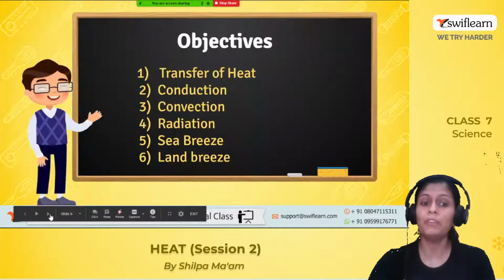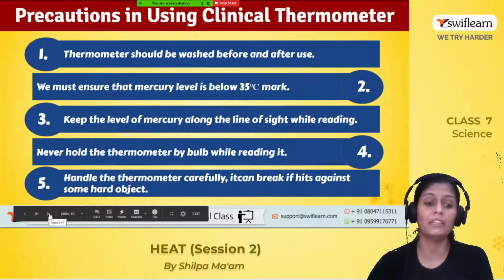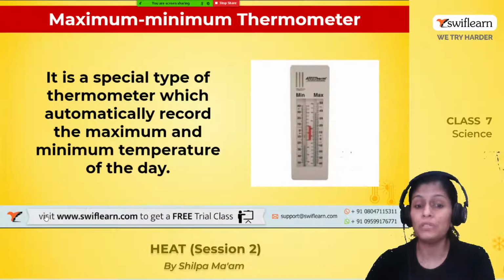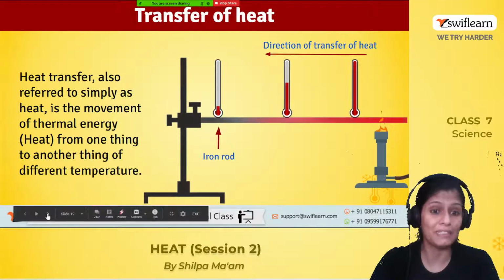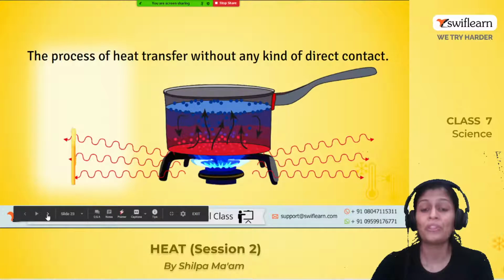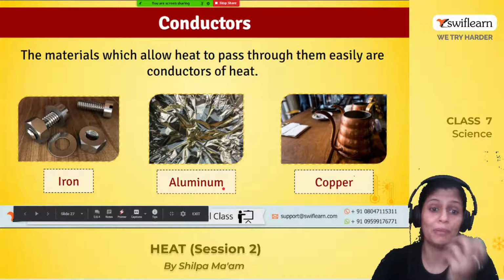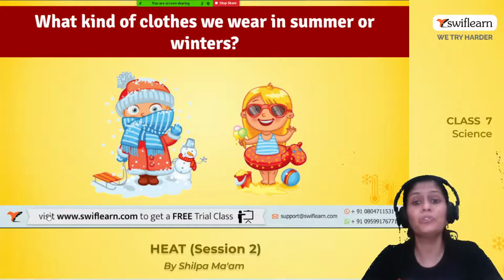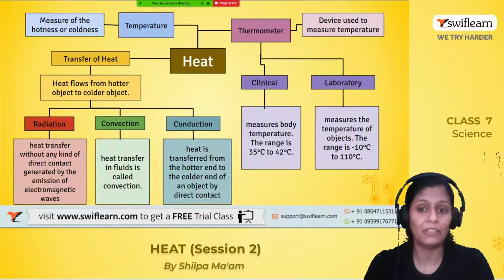Heat | Heat Class 7 | Transfer of Heat | Class 7 Science Online Class | Session - 2 Swiflearn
Heat | Heat Class 7 | Heat Class 7 Science | Online Class 7 | Class 7 Online | Swiflearn | Swiflearn Online | Online Classes |

This is Session 2 of Chapter: Heat from Class 7 Science. In session 1 of Heat Class 7, Shilpa Mam will introduce you to the Chapter: Heat Class 7 & Will take you through the following topics:

00:00  - Introduction
02:14 - Thermometer
05:09 - Digital Thermometer
06:54 - Transfer of heat
08:29 - Conduction
09:08 - Convection
09:56 - Radiation
12:13 - Conductors

Stay in touch:
Maximum 6 students in a single batch. Deep individual engagement and attention are given to each student.

Heat
Heat - The quality of being hot. It is measure in joules
 Temperature: It is the measure of hotness of an object. It is measured in degree Celsius.
 Heat travels from a region of higher temperature to a region of lower temperature or from
a hotter object to colder object.
 The normal body temperature of a human being is 37 degree Celsius
 The boiling point of water is 100 degrees when measured in Celsius.
Thermometer
Thermometer - An instrument used to measure temperature
Clinical Thermometer
 It is used to measure only the temperature of the human body
 It’s range extends from 35 to 42 degree Celsius as the temperature of the human body does
not exceed this
Laboratory Thermometer
 It is used to measure the temperatures other than that of the human body
 It ranges from -10 degree Celsius to 110 degree Celsius
Heat transfer occurs in 3 ways
Conduction - The flow of heat in solids
Convection - The flow of heat in liquids and gases
Radiation - The flow of heat through vacuum
Heat absorbed by light and dark clothes
Light coloured cloths are preferred during summers since light colours absorb less heat than dark
colours
Dark coloured cloths are preferred during winters since dark colours absorb more heat
Land and sea breezes
Land breeze – The flow of wind from land to sea during the night
Sea breeze – The flow of wind from sea to land during the day

Conductors – Materials that allow heat to slow through them
Insulators – Materials that does not allow heat to flow through them
Air is a bad conductor of heat
Wood is a bad conductor of heat so when a wooden spoon is dipped in a cup of ice cream, it does
not become cold
Copper is a good conductor of heat